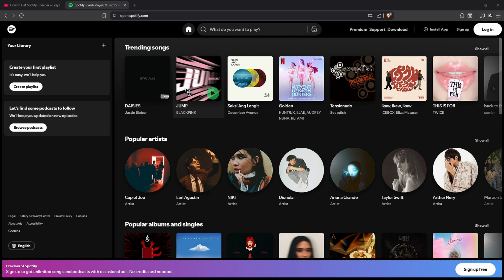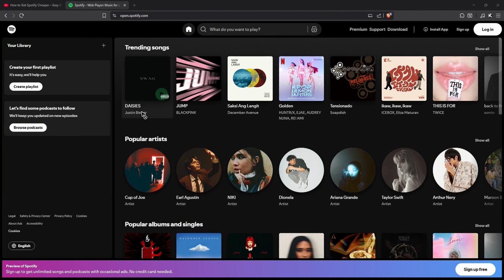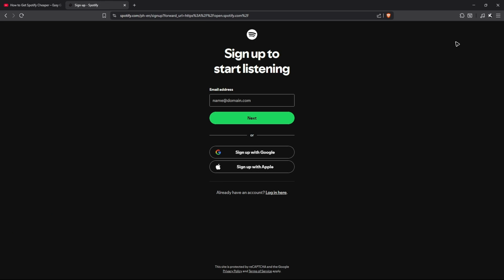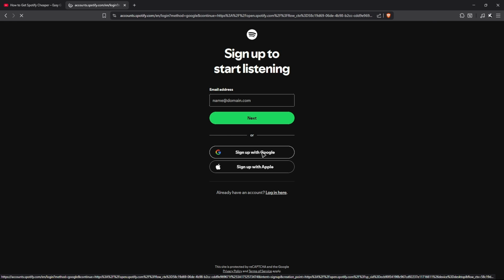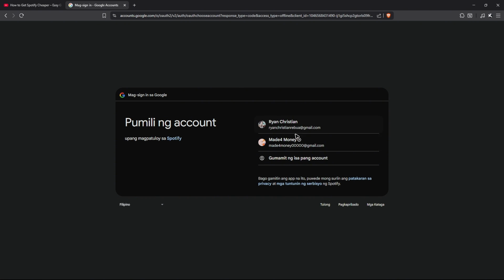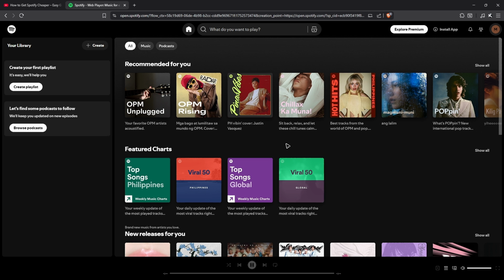How To Create A Spotify Account (Full Guide 2026)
In this video, I will show you how to create a Spotify account step-by-step in 2026. Whether you're on mobile, desktop, or web, I’ll guide you through downloading the Spotify app, signing up with email or social login, choosing your ideal plan, and setting up payment so you can start streaming music immediately.